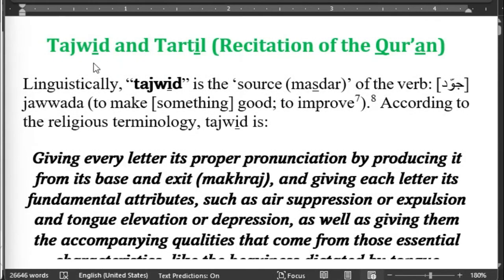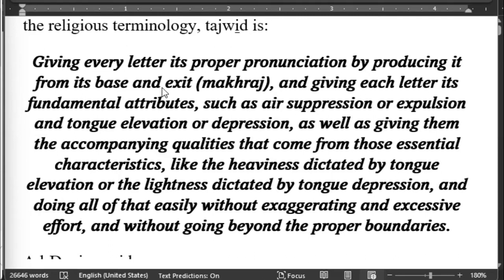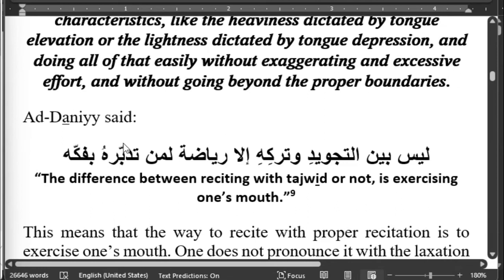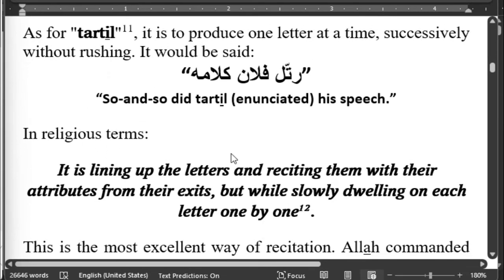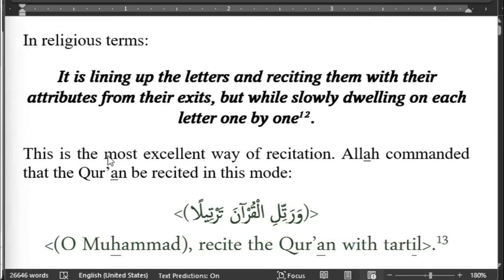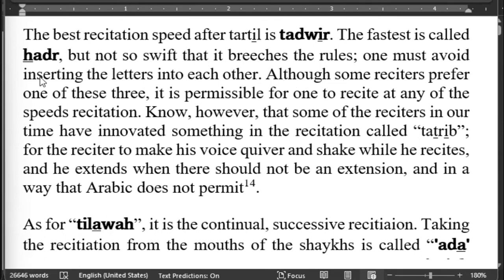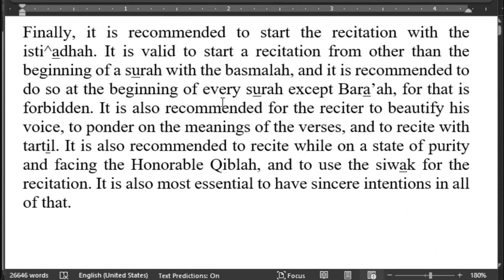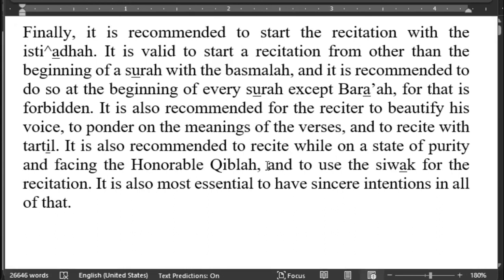Tajwid, Tartil, Tilawah and Qira'ah